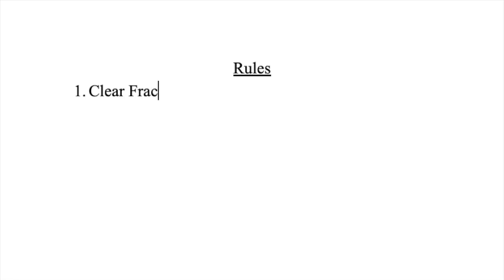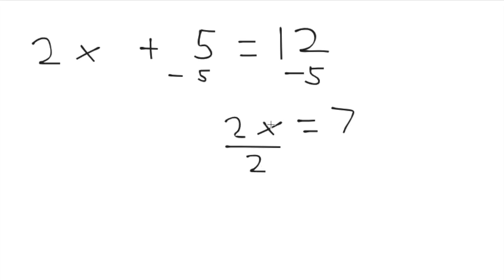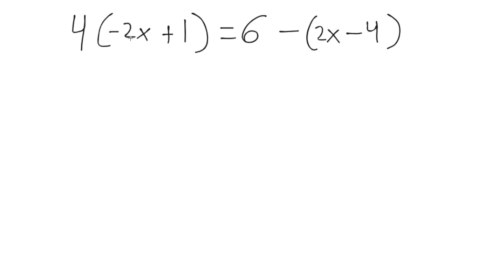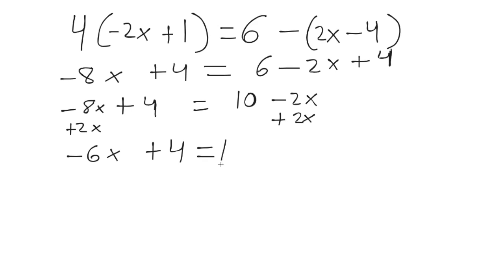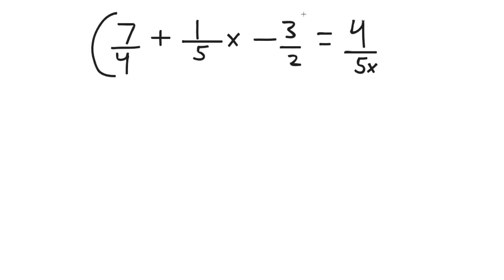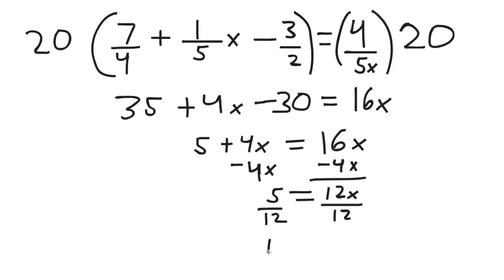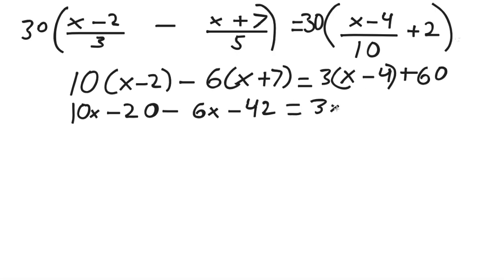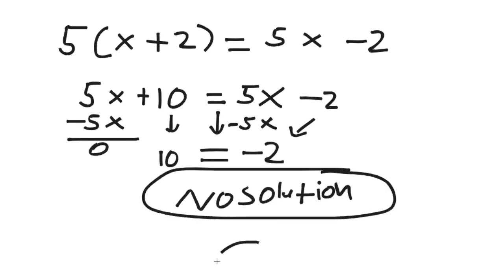Solving Linear Equations in 1 Variable -- Solving for "x" - "EASY METHOD"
This video Solving Linear Equations in 1 Variable - College Algebra

Solving for "x"